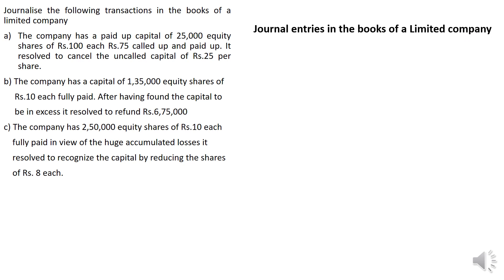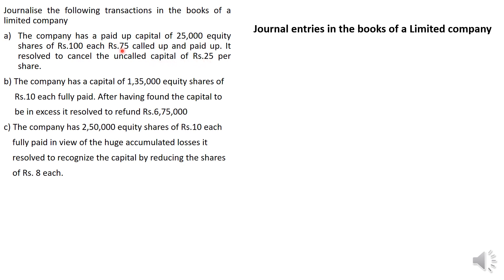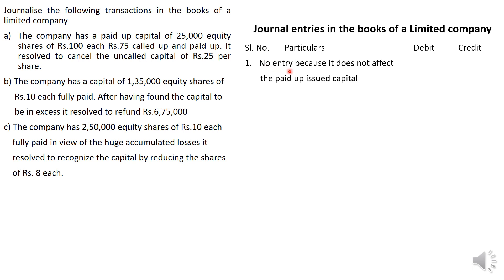Commerce - Corporate Accounting - Internal reconstruction